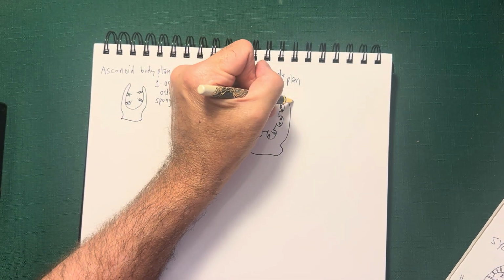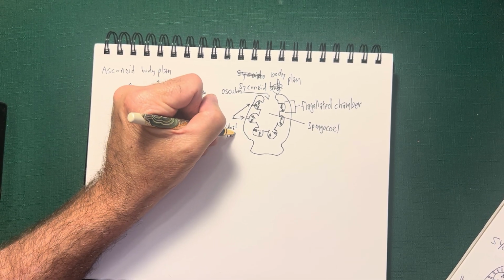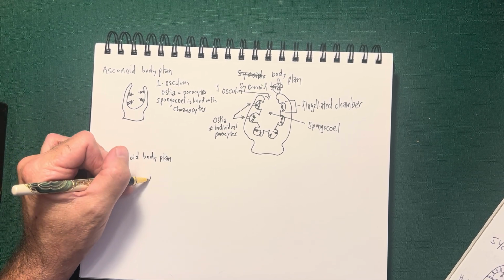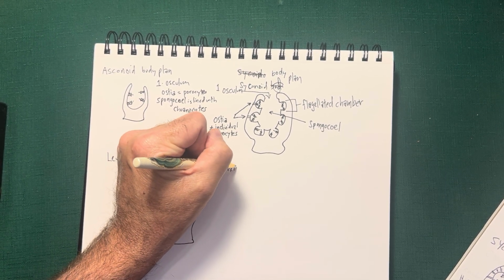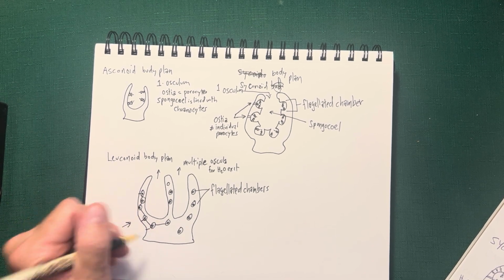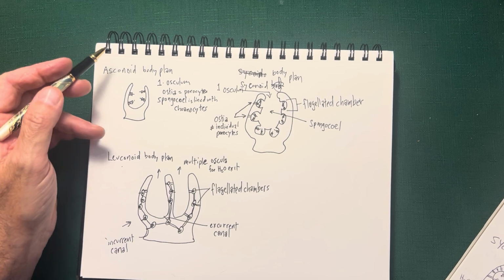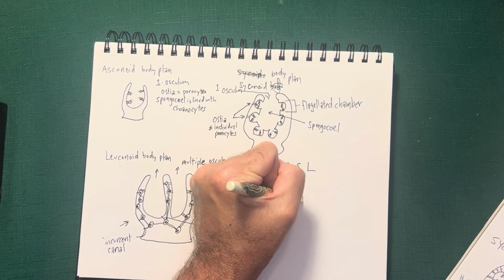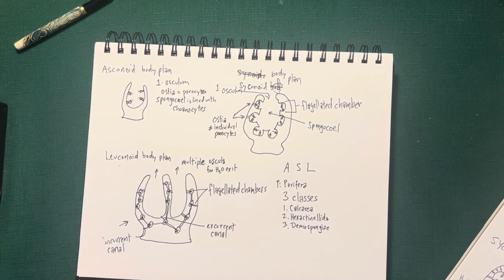Porifera 2: Sponge body plans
Asconoid, syconoid, and leuconoid body plans in Porifera